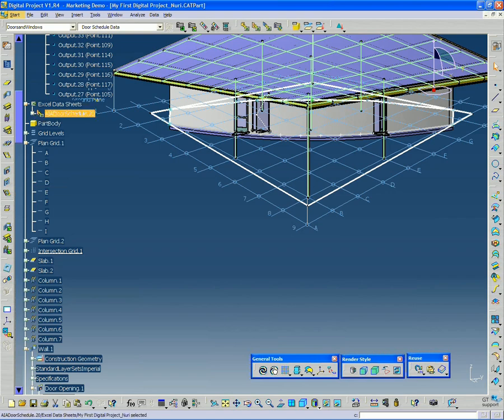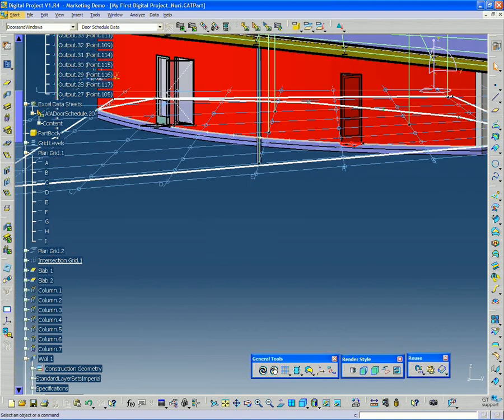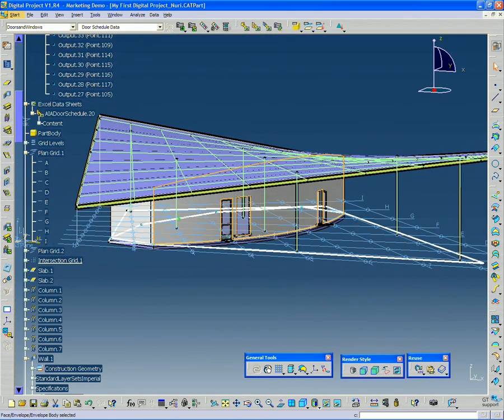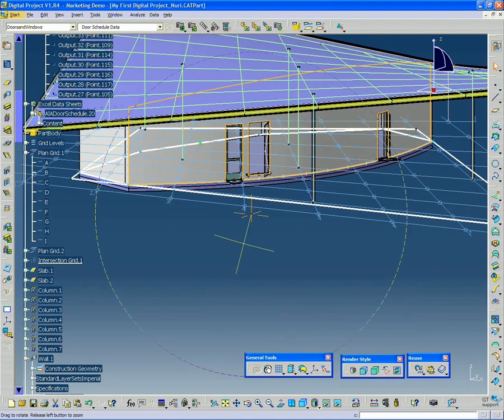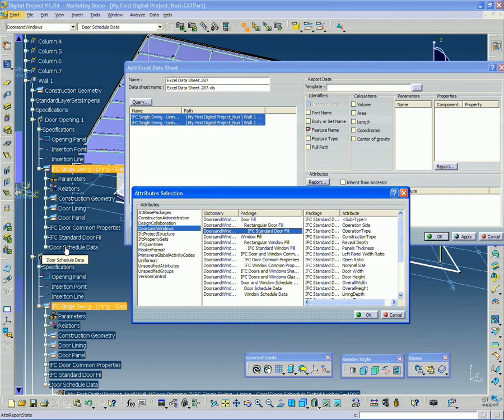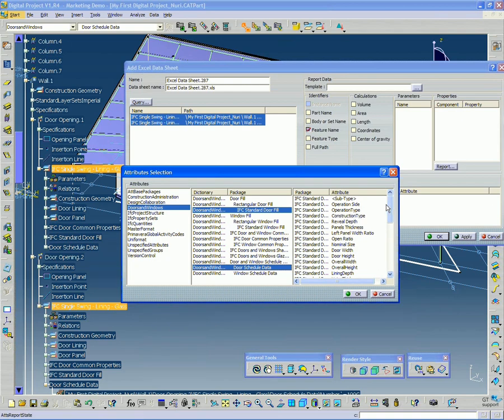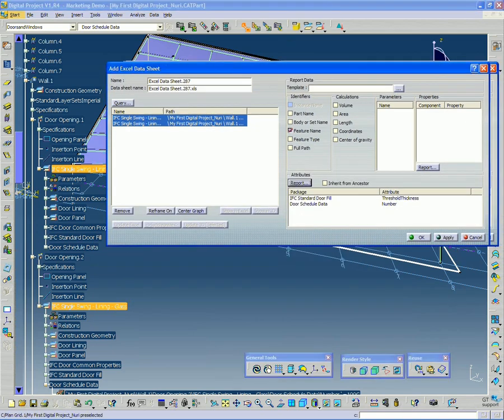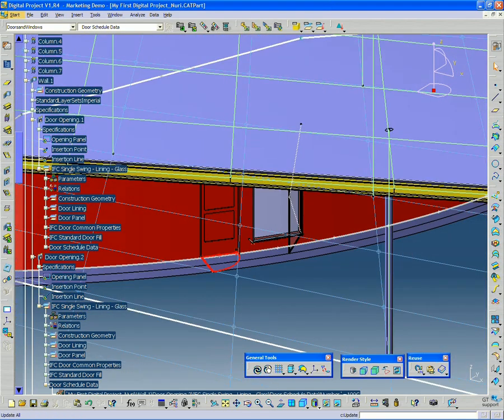GT Building Fluency Webinar 3-6: Creating BIM Walls & Openings with Digital Project V1,R4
The goals of this webinar are to:
• Build parametric BIM beams and slabs in the Architecture and Structures workbench of Digital Project V1,R4™.
• Creating a variety of flexible and fully associative BIM wall elements in Digital Project V1,R4™.
• Get firsthand experience placing BIM doors and windows on flat and curved walls.
• Generate a schedule document and see how updating the schedule alters the BIM doors & windows in Digital Project V1,R4™.